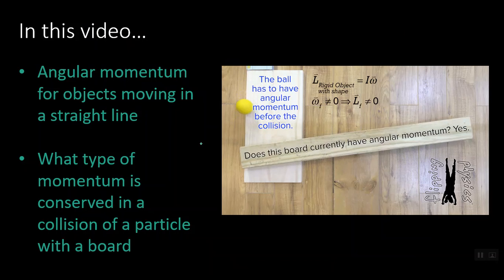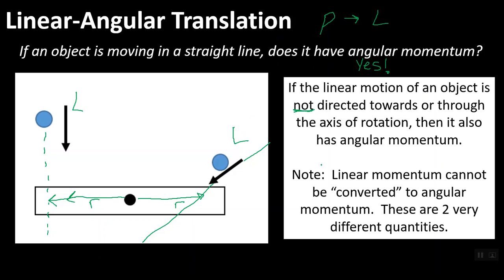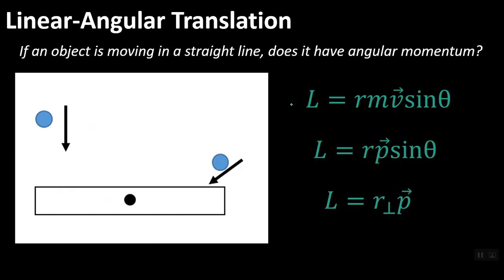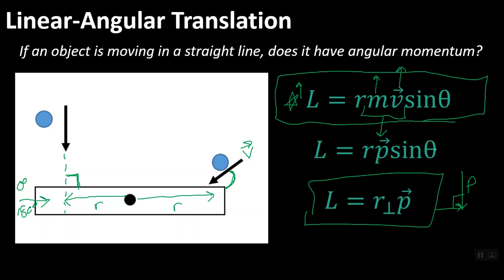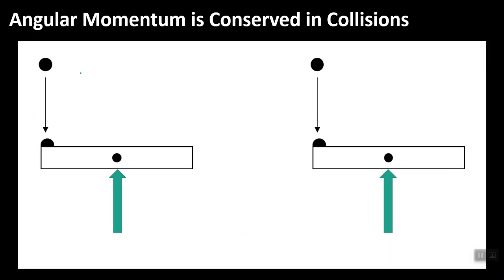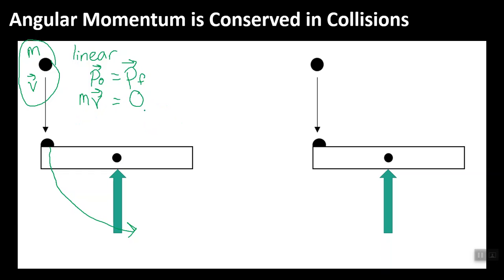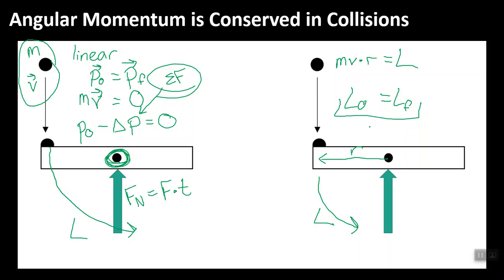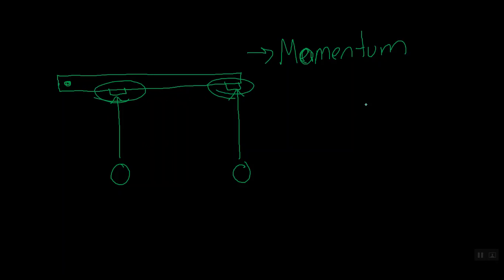7f Summary Video